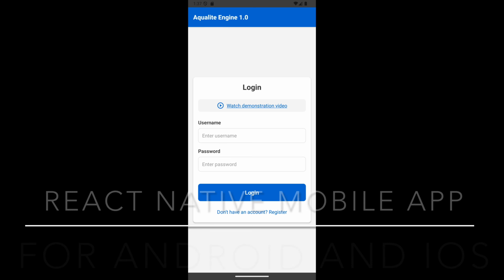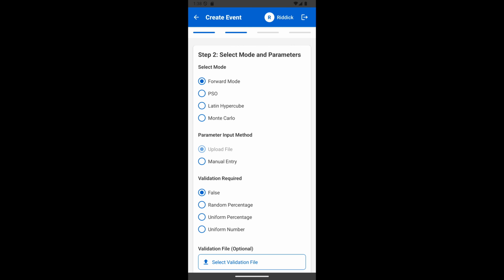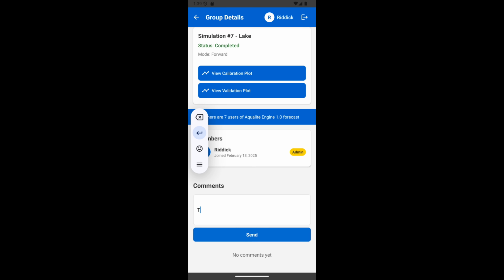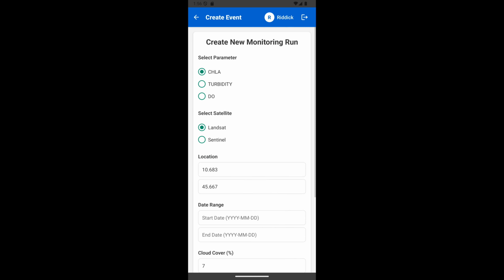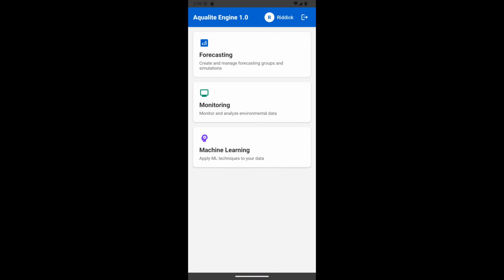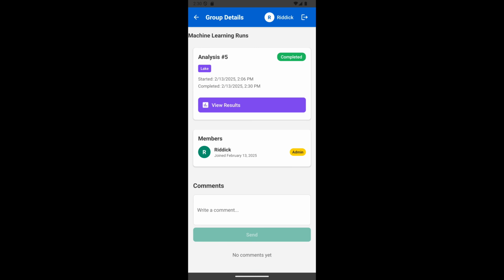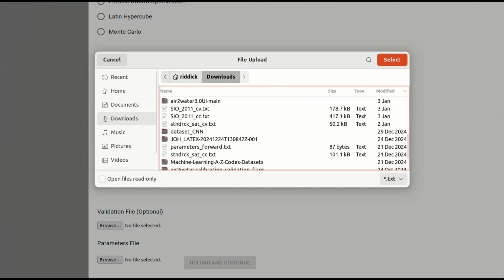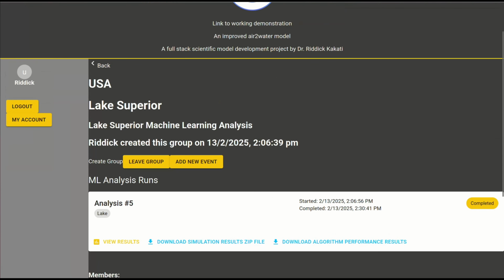Easy mobile, desktop app using React and Django:first full stack satellite water quality app youtube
Aqualite Engine 1.0 Django React full stack development project.

Styling and layouts inspired from the betwithfriend and movie-rater projects by Krystian Czekalski